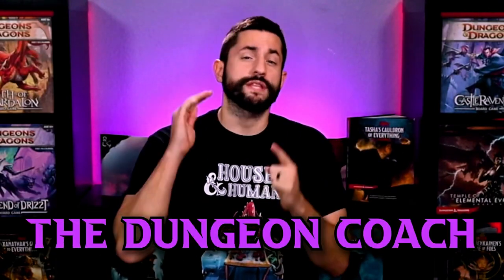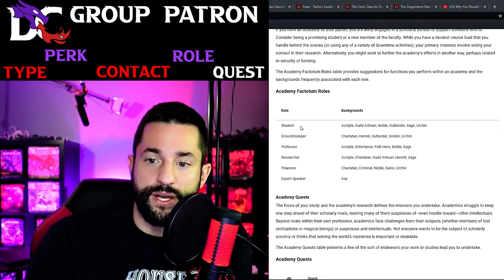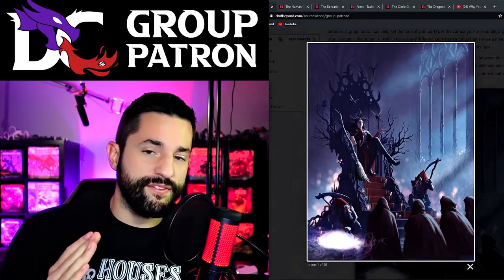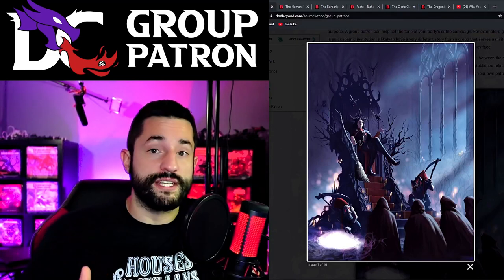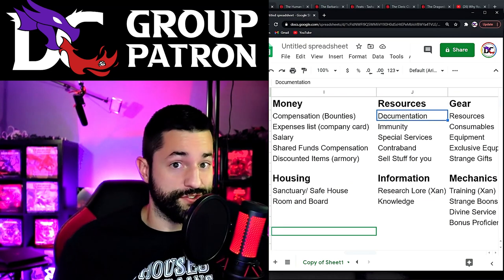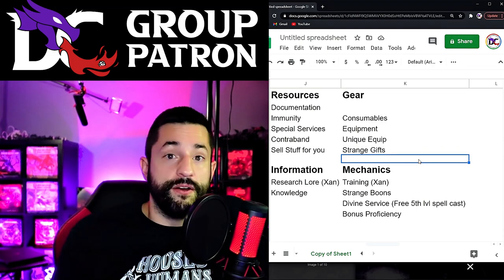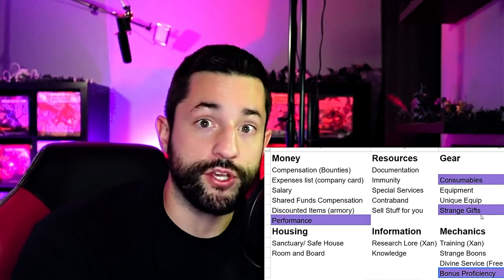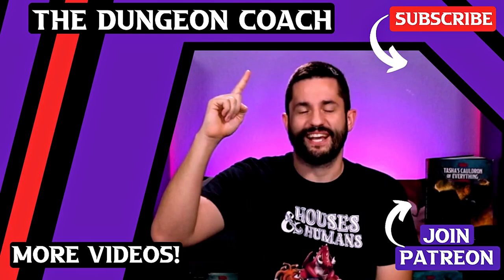CUSTOM Group Patrons | Homebrewing Tasha's Cauldron Of Everything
I go over EVERYTHING there is to Group Patrons in Tasha's Cauldron of Everything. I break down each of the 8 Patrons and add in my own Perks and Mechanics so you can create your own! Tasha's Cauldron of Everything Group Patron adds a great mechanic for your Party to be a part of an organization OR Being your own Patron! ⏬ More Below ⏬